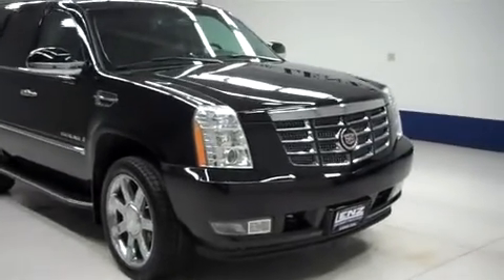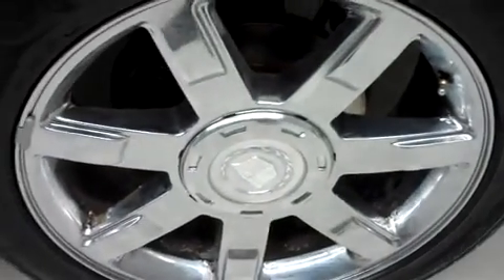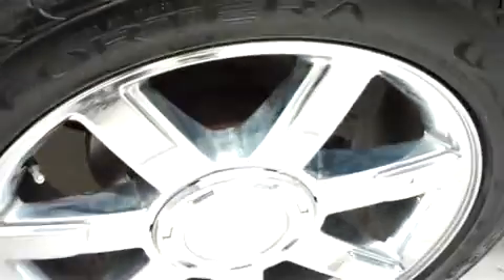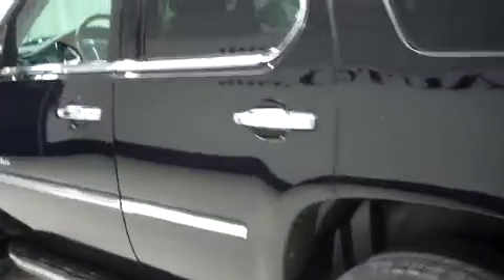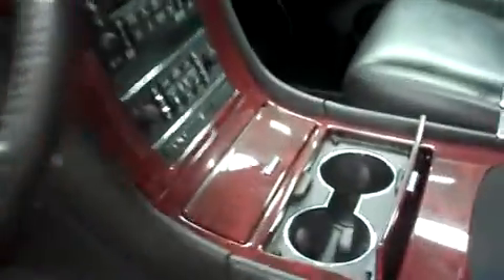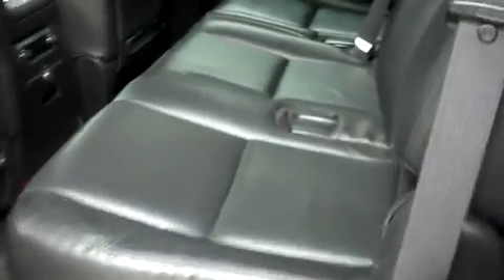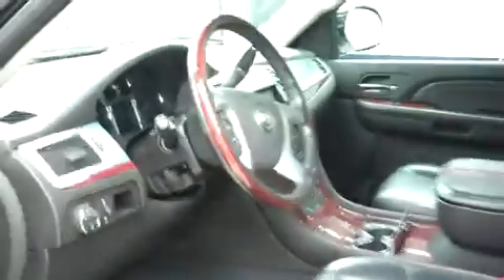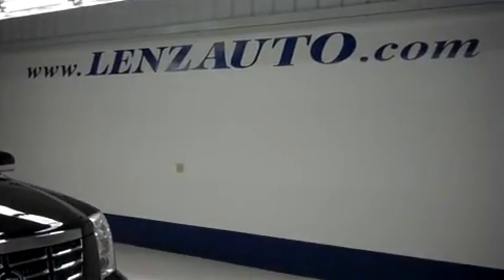2007 CADILLAC ESCALADE Fond Du Lac, WI B6983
2007 CADILLAC ESCALADE Fond Du Lac, WI
Stock# B6983

536 S. Seymour St

6.2L, LUXURY PACKAGE, FOUR DOOR, AWD, AUTOMATIC, BLACK LEATHER SEATS, DUAL POWER HEATED AND A/C SEATS, BUCKET SEATS, BENCH SEATING, THIRD ROW, REVERSE CAMERA, NAVIGATION, STEP BARS, MOON ROOF SUN ROOF, 3.42 LIMITED SLIP GEAR RATIO, TOWING PACKAGE ( RECIEVER,HITCH, WIRING), 6 SPEED TRANSMISSION WITH OPTIONAL TAP SHIFT, GOODYEAR FORTERA 285/45/R22 TIRES, FACTORY 22 INCH ALLOY RIMS, POWER HEATED MIRRORS WITH BUILT IN DIRECTIONAL SIGNAL, ONSTAR, CD PLAYER, AM/FM RADIO, USB PORT, AUX JACK, SIRIUS SATILLITE RADIO CAPABILITIES, KEYLESS ENTRY WITH FACTORY REMOTE START, SIDE CURTAIN AIR BAGS, POWER PEDALS, MULTI FUNCTIONAL STEERING WHEEL, REVERSE SENSORS, FACTORY FLOORMATS, HOMELINK SYSTEM WITH THREE PROGRAMMABLE BUTTONS FOR LIGHTING GARAGE OR SECURITY, L.A.T.C.H. CHILD SAFETY SYSTEM, DUAL CLIMATE CONTROL, REAR DEFROST, COMPASS WITH OUTSIDE TEMPERATURE DISPLAY, FACTORY FOG LIGHTS, ROOF RACK, AIR, CRUISE, TILT, POWER WINDOWS, POWER LOCKS, CLEAN AUTOCHECK! THIS SUV IS ELIGIBLE FOR A 100,000 MILE PARTS AND SERVICE AGREEMENT! THIS IS ONE OF THE CLEANEST 2007 CADILLAC ESCALADE 4DOOR ALL WHEEL DRIVE 6.2 LITER 22 INCH RIMS LUXURY PACKAGE SUVS WE HAVE ON OUR LOT! MAKE YOUR MOVE BEFORE THIS SUPER CLEAN AWD IS GONE!